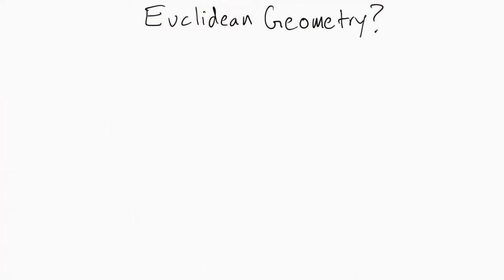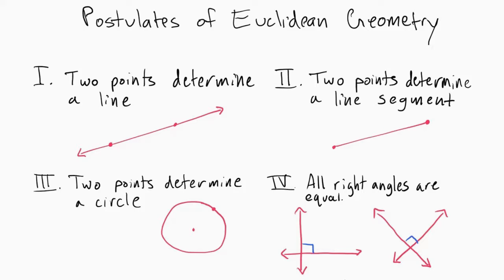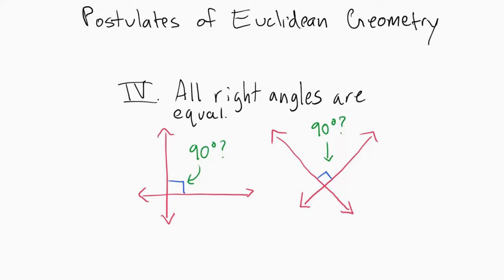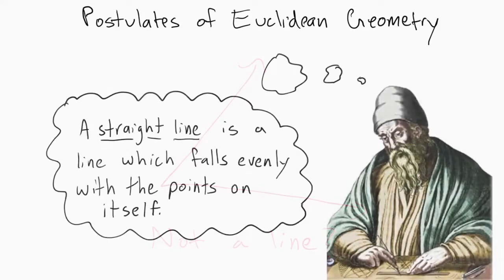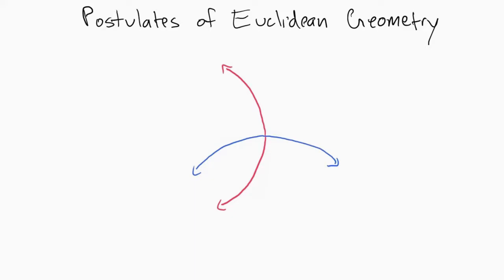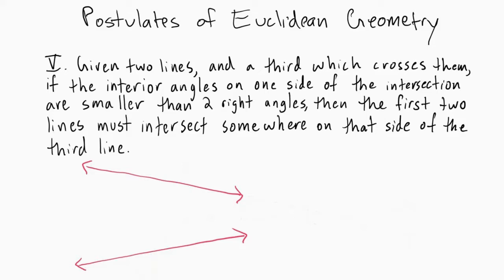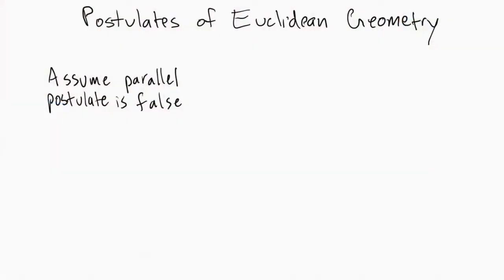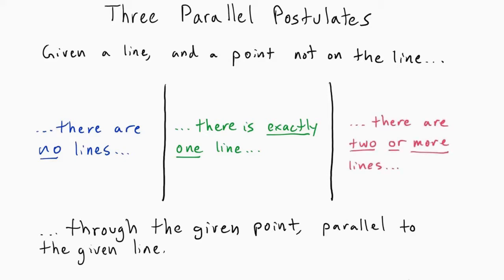Non-Euclidean Geometry, Part 1: The Postulates of Euclidean Geometry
Louis explains the postulates, or basic assumptions, of Euclidean geometry, and how the postulates of non-Euclidean geometry differ. Part 1 of a three-part series on non-Euclidean Geometry.

Part 1: The Postulates of Euclidean Geometry
Part 2: Elliptical Geometry (coming soon)
Part 3: Hyperbolic Geometry (coming soon)